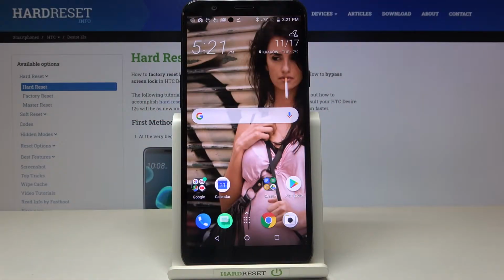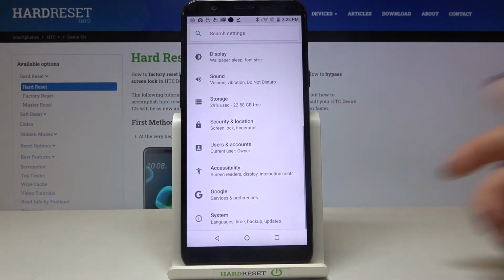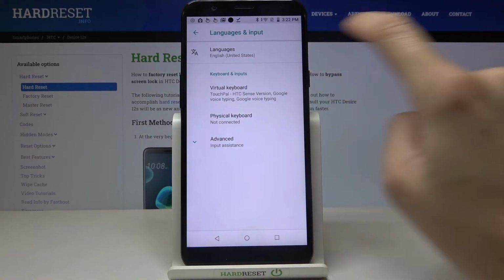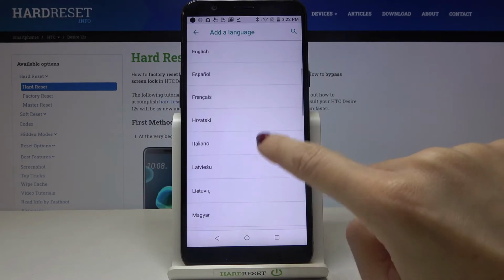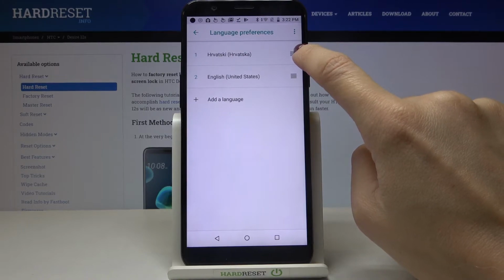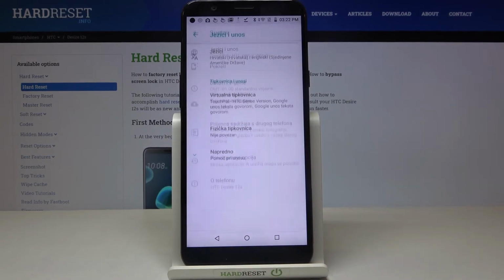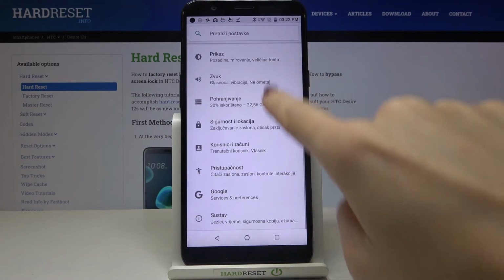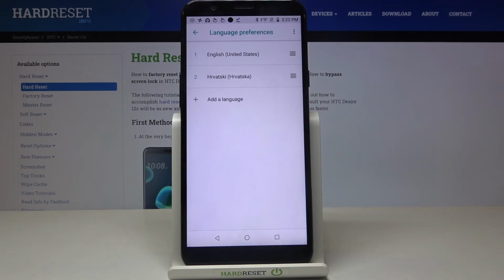How to Change Language in HTC Desire 12s – Find System Language Settings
If you’d like to change system language in your HTC Desire 12s, then let’s follow all above steps! In this tutorial we’d like to go through the whole operation of changing the system language, starting with home screen and ending on the actual language change. So let’s follow all shown steps and easily change the language.

How to change language on HTC Desire 12s? How to choose the language in HTC Desire 12s? How to open a list of languages in HTC Desire 12s? How to get access to languages settings in HTC Desire 12s?